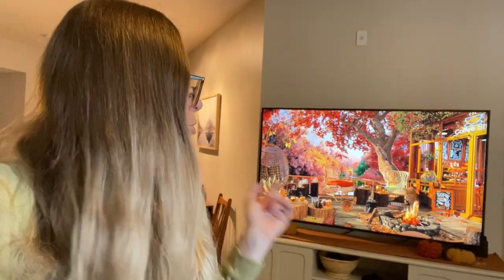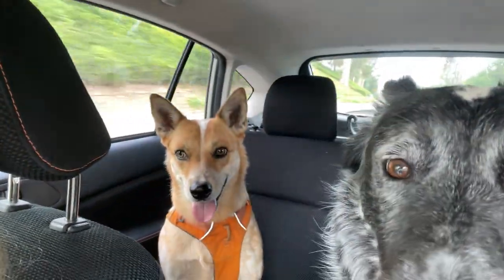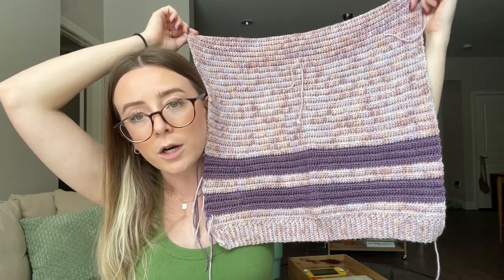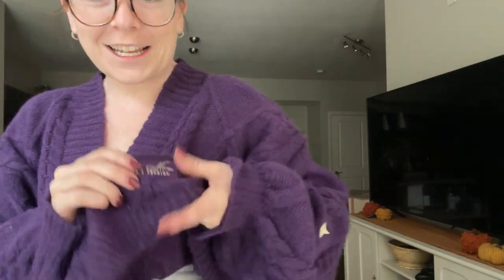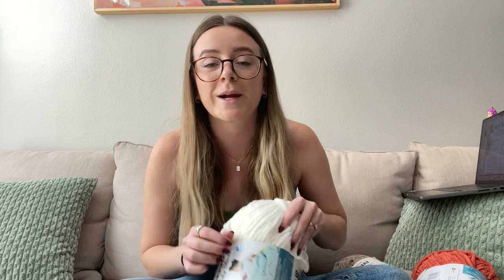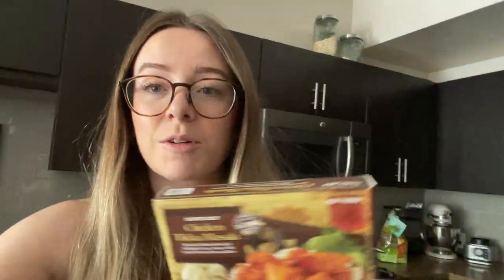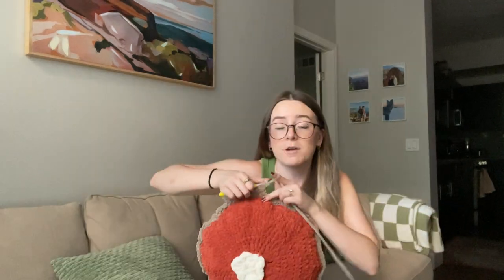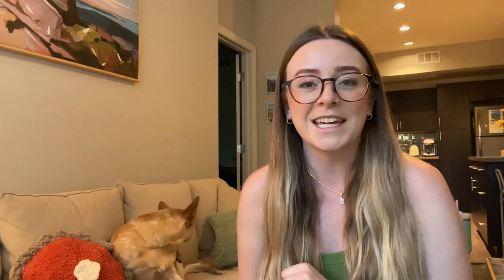Fall Crochet Vlog - mini yarn haul, crochet with me, and current WIPs!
The coziest time of the year is here! Join me for a day in my life filled with lots of yarn, crocheting, and fun 🕯️🧶🧡 Thank you so much for being here! Happy crocheting 🥰
-Annie

Pumpkin pie pattern (Etsy)
Bernat blanket yarn
Yarn winder

Amazon Storefront

0:00 Starting the day
1:52 Winding yarn
5:59 Dog park!
6:54 (very) Mini yarn haul
8:33 Cardigan progress!
15:52 Crochet with me
27:27 The grand reveal
29:26 Outro

Crochet friend count: 1,391